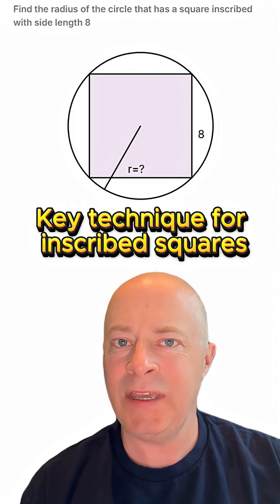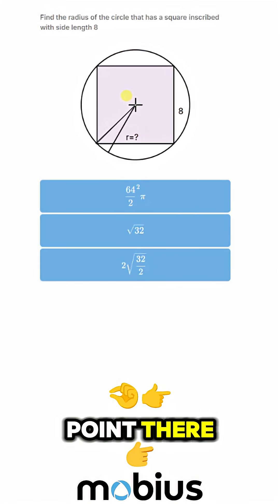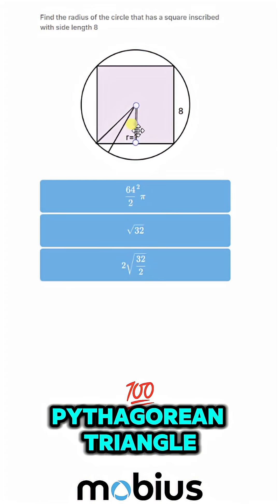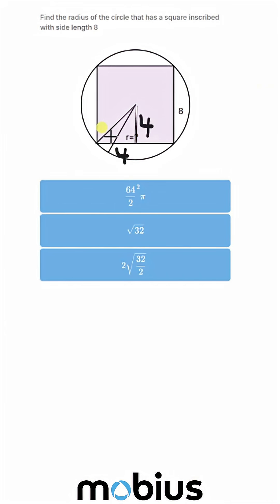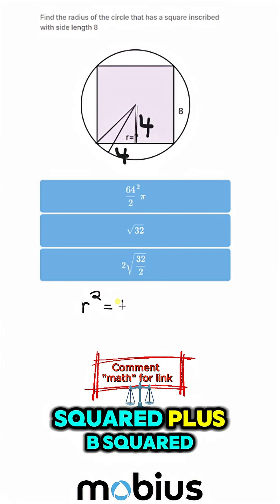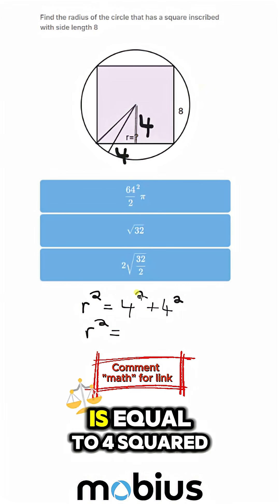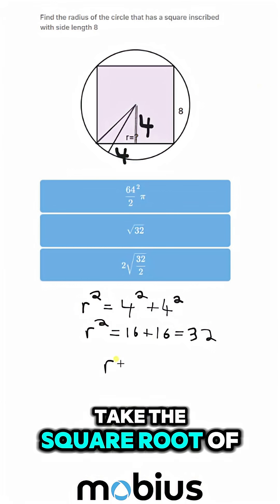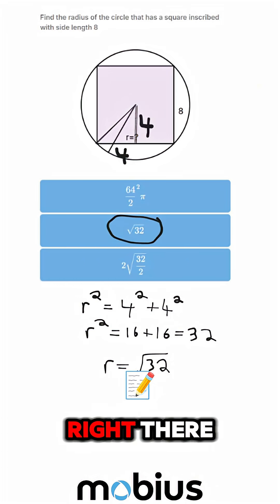Find the radius of a circle from an inscribed square's side length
Find the radius from the square's side length.  This is a tricky one! 😮

Pause to try and solve it...⏳

🔥Comment "math" for a link to a practice unit (free and online) on inscribed squares and circles.❤️